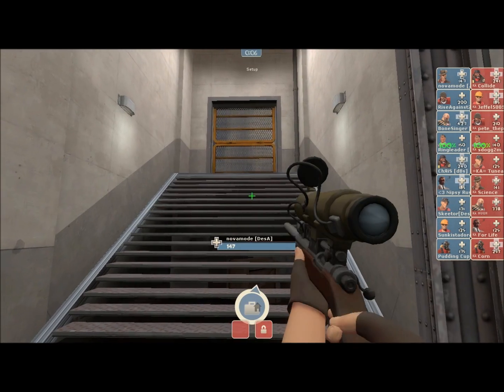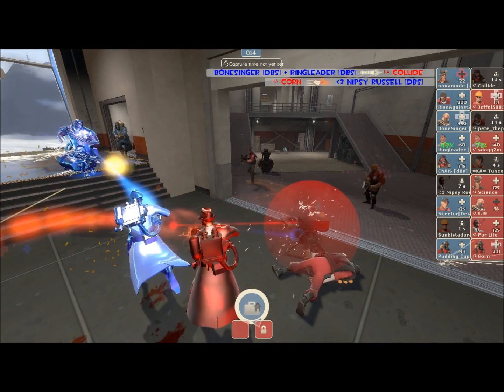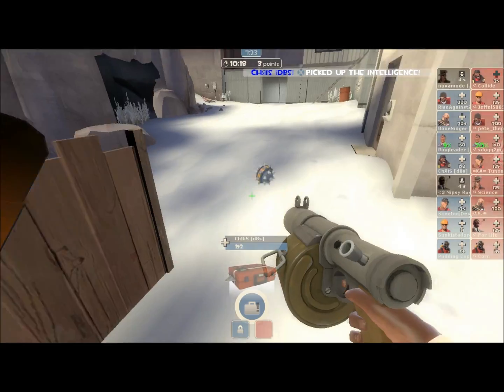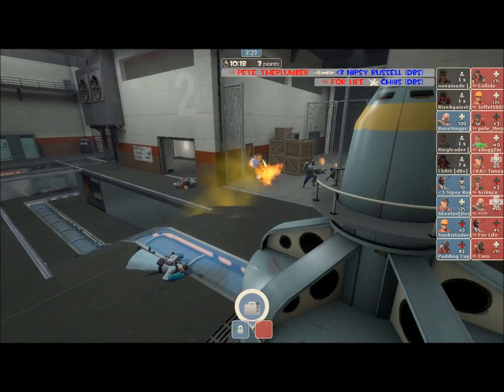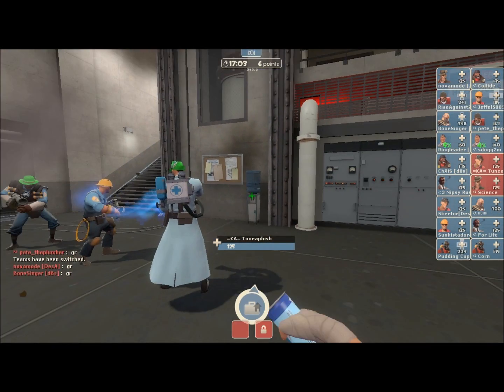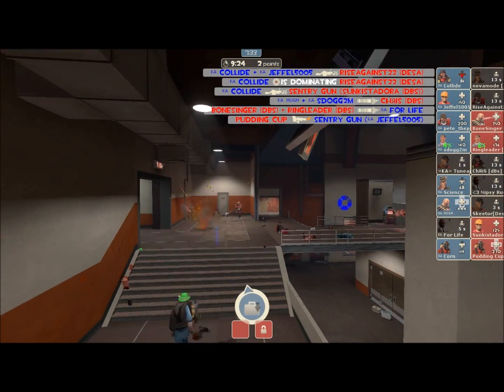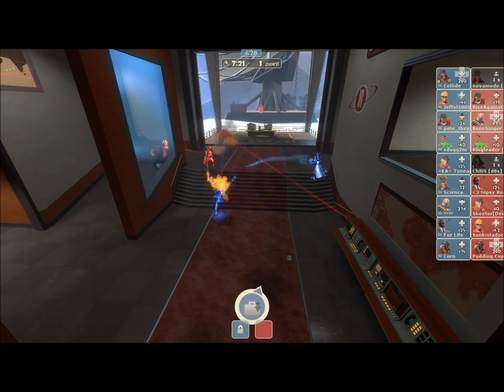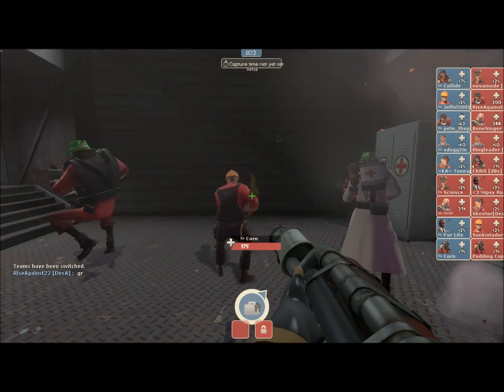9v9 - UGC Steel - =KA= vs DesA - CTF_HAARP Part 1/3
What's that you say?  More HAARP? Hell yeah!  This exciting game was between two of the highly ranked teams in the UGC Summer League in Steel division.  There are no playoffs in this Summer League, so whoever has the best record at the end of the season will take the gold!

CTF_HAARP is played a lot like Dustbowl, except that instead of standing on a point to capture it, you need to bring a briefcase to it.  If there are enemies on the point, you can't capture it, so you have to sneak it in or clear them out!